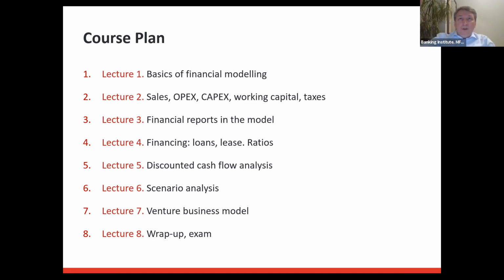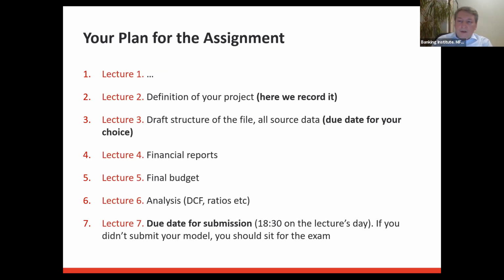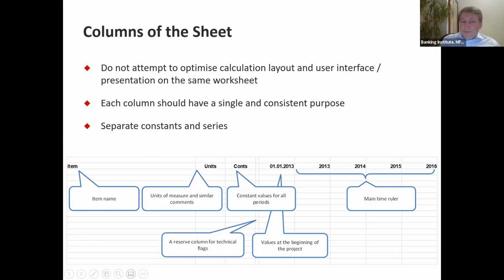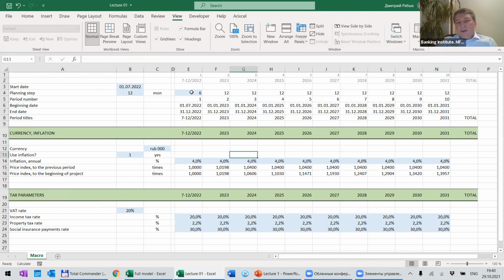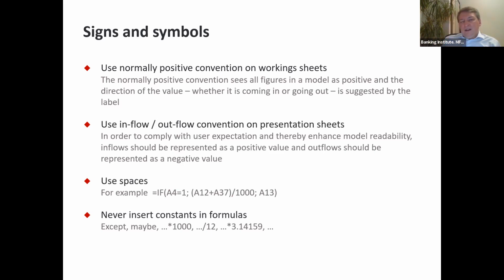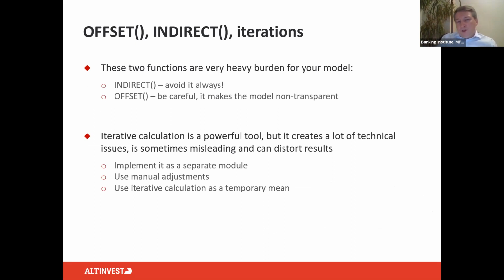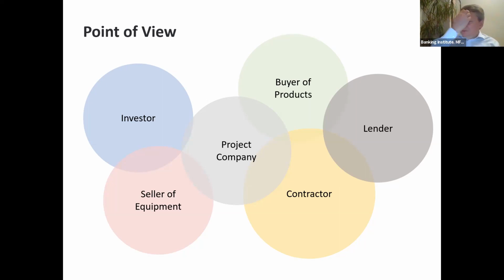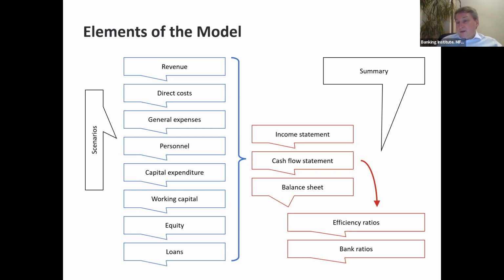Building DCF Models in Practice L1